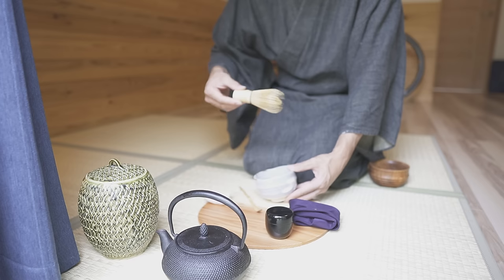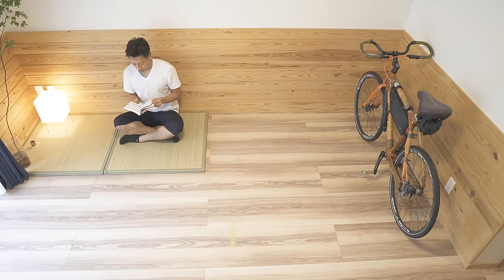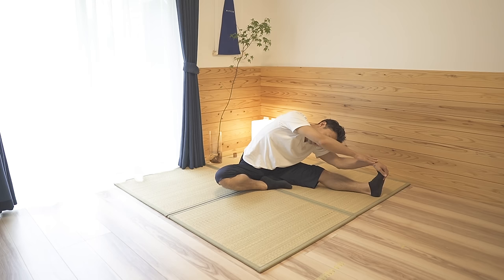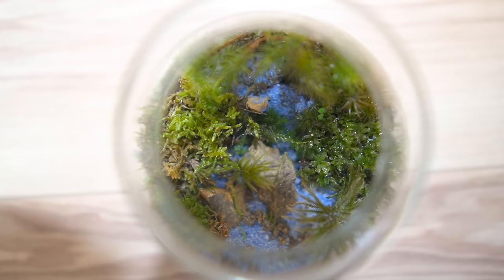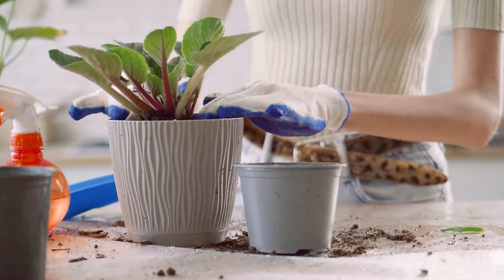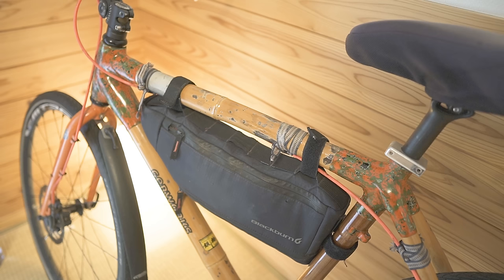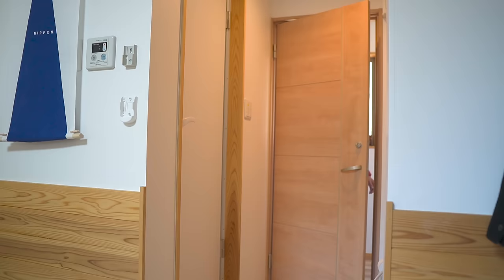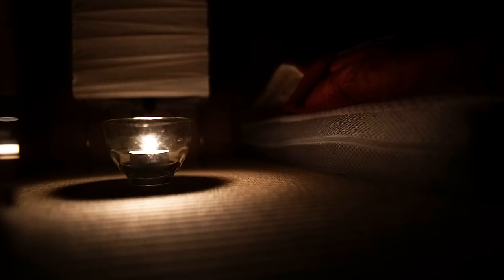Japanese Minimalist🇯🇵: 7 things in my room that make me happy! | Mini room tour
ABOUT THIS VIDEO:
Hi. I'm Aki, a minimalist who is a school teacher living in a  small village in Japan.
Today, I would like to give you a mini room tour and introduce 7 things in my room that make me happy!
I hope you can learn something about minimalism from this video and refer to them in the future.

WHO AM I:
Welcome to samurai matcha journey! I'm Aki, a minimalist,  kimono style school teacher in Japan. I make videos about my usual life in really country side of Japan. You can enjoy beautiful scenery, learn about Japan, and pick up some interesting lifestyle tips.

WHAT I LIKE:
Minimal lifestyle
Matcha
Kimono
Anime(Ghibli)
Japanese food

PRODUCTS IN THIS VIDEO:
Many people have been asking me how to buy things that I use,
so I tried to find products that are the same or similar to my items on amazon USA and Japan. (Please ask yourself, “Does this spark joy？“ before buying it.)

・Small paper lamp（Isamu Noguchi）
Amazon USA　▶︎▶︎▶︎
Amazon JAPAN▶︎▶︎▶︎

・Tatami floor
Amazon USA　▶︎▶︎▶︎
Amazon JAPAN▶︎▶︎▶︎

・TADAIMA wood dish
　Amazon USA　▶︎▶︎▶︎Sorry I can't find a similar item.
Amazon JAPAN▶︎▶︎▶︎

・Essential oils
Amazon USA　▶︎▶︎▶︎
Amazon JAPAN▶︎▶︎▶︎

・Candles
Amazon USA　▶︎▶︎▶︎
Amazon JAPAN▶︎▶︎▶︎

CAMERA GEAR:
・Camera Sony α6400
Amazon USA　▶︎▶︎▶︎
Amazon JAPAN▶︎▶︎▶︎

Amazon USA▶︎▶︎▶︎
Amazon JAPAN▶︎▶︎▶︎

・Ulanzi Claw Quick Release Clamp with Arca
Amazon USA▶︎▶︎▶︎
Amazon JAPAN▶︎▶︎▶︎

Amazon USA▶︎▶︎▶︎
Amazon JAPAN▶︎▶︎▶︎